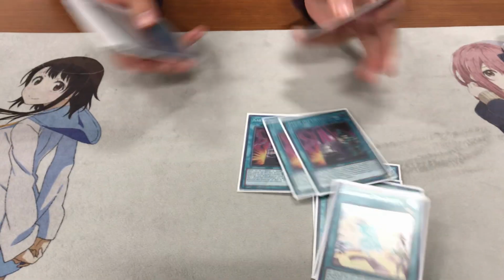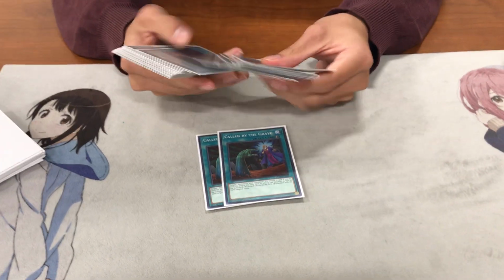YUGIOH Brian Du 26th Place TRUE DRACO San Diego Regionals: 300+ Attendance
Gratz on your invite guy

sub or Rabid Horseman will get you tonight